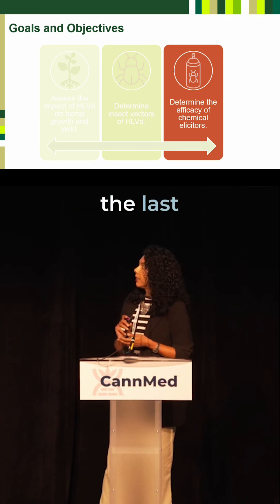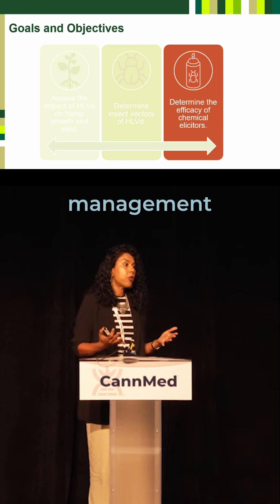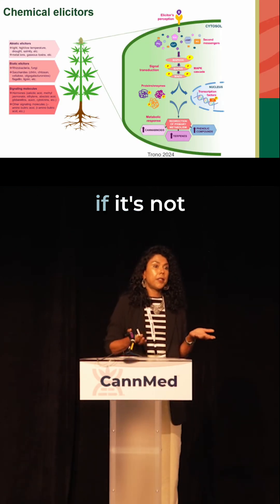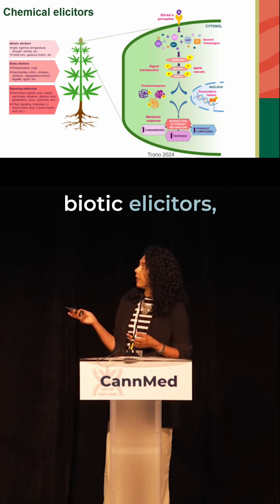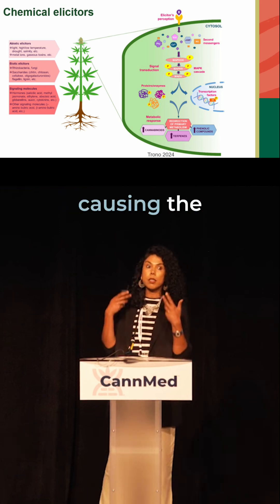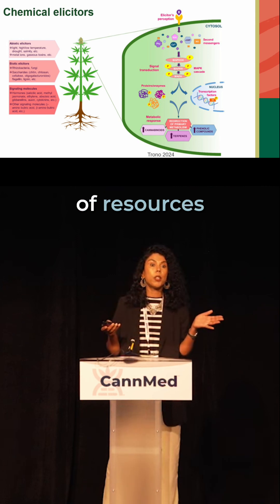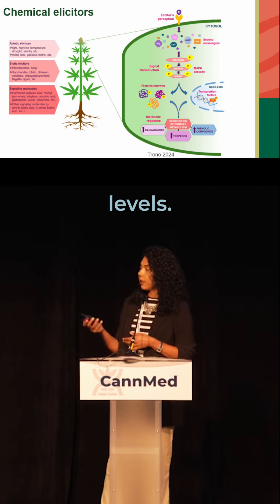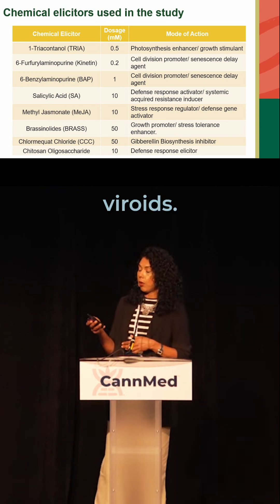Boosting Plant Immunity with Chemical Elicitors!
Discover how researchers are exploring the use of chemical elicitors to strengthen cannabis plants’ natural defenses against viroids. By mimicking the plant’s own immune response, these molecules could boost the plant's natural immunity and reduce the susceptibility to viroids. A promising step toward more resilient and productive crops.

Dr. Punya Nachappa, Associate Professor in the Department of Agricultural Biology at @ColoradoStateUniversity presented "Biology and Management of Hop Latent Viroid" at CannMed 2025.